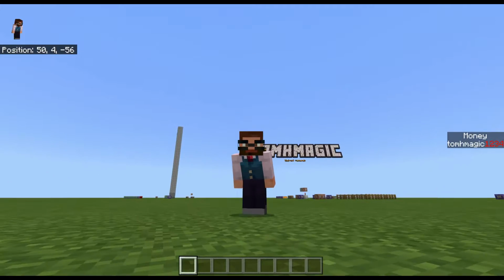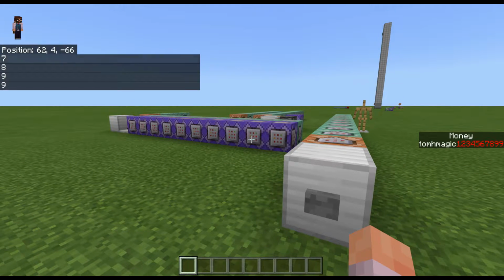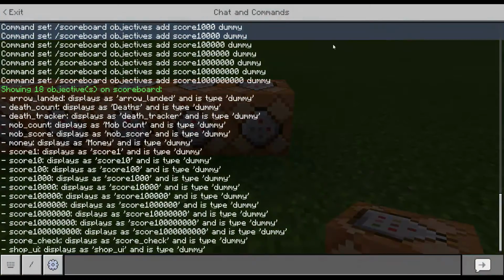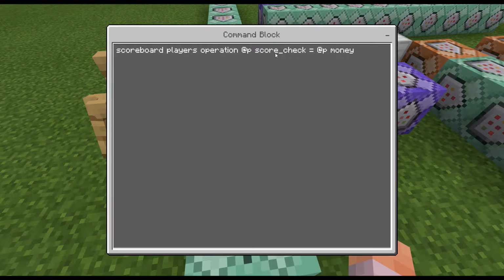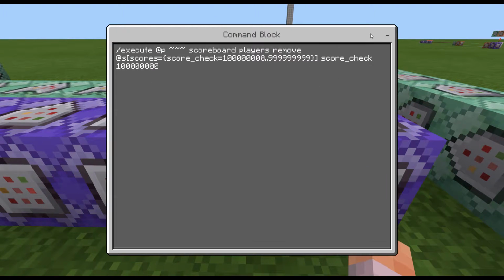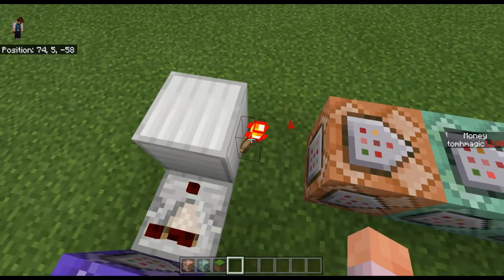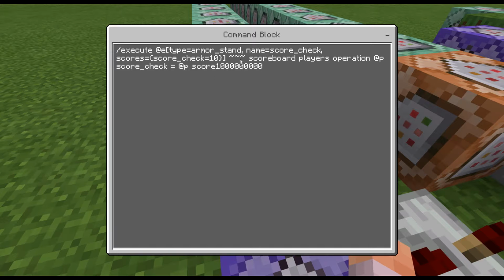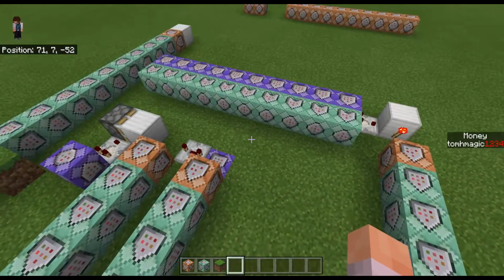SCORE OUTPUT IN CHAT - Minecraft Bedrock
This is my way of outputting a score into chat, can be tweaked to output any score into any format.

THIS WILL TAKE TIME, please watch carefully as there are loads of commands and they are very similar and one digit wrong can throw the machine off so check and double check before commenting saying it doesn't work. Happy to explain further if needed.

tomhmagic - Minecraft Marketplace - Project MoonBoot - Content Creator - Gameplay Engineer

Please check out Project MoonBoot for all MarketPlace content from us.